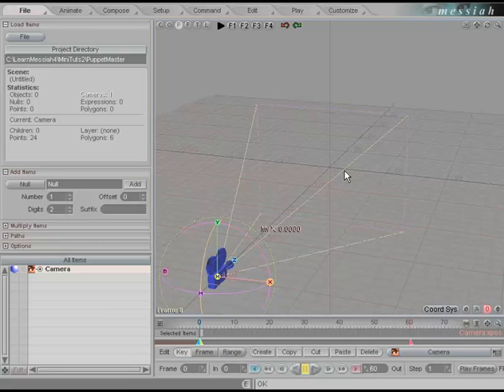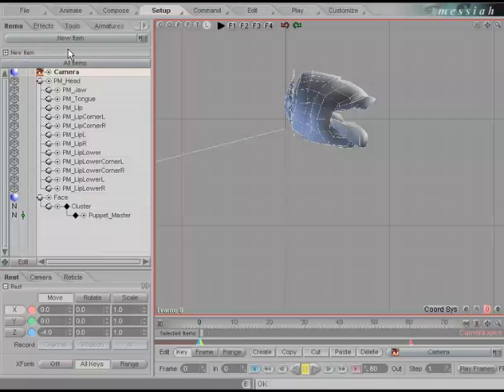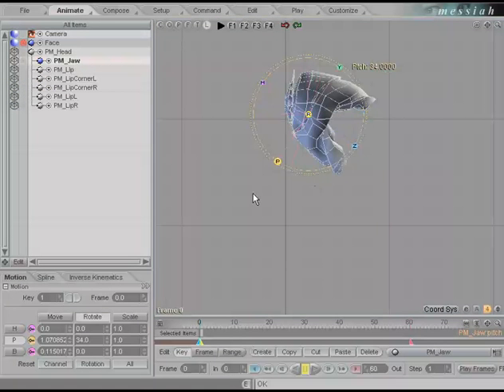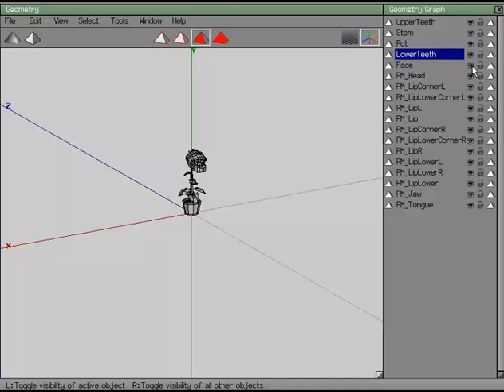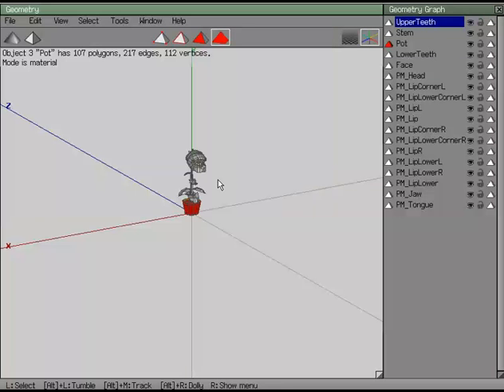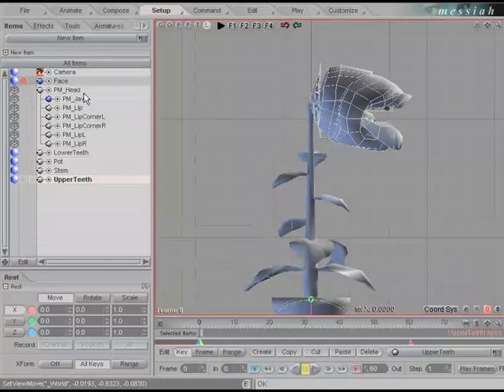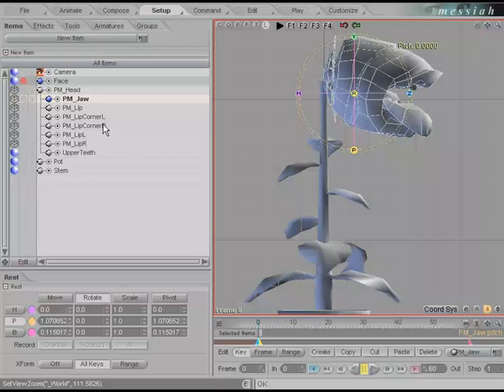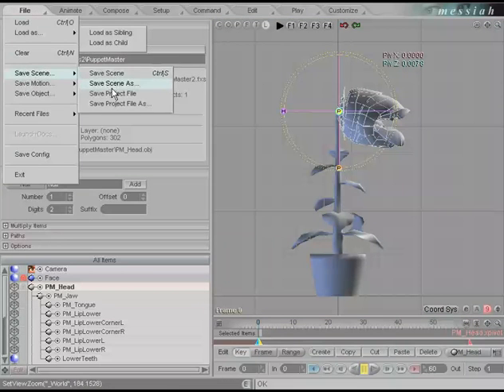PuppetMaster4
Have fun!